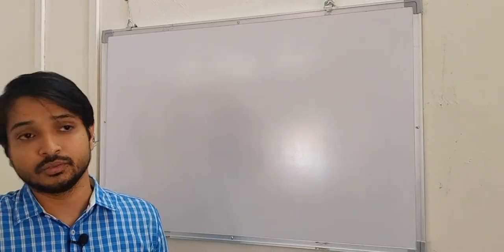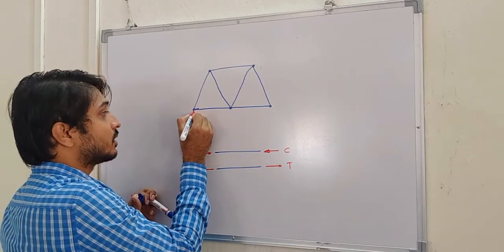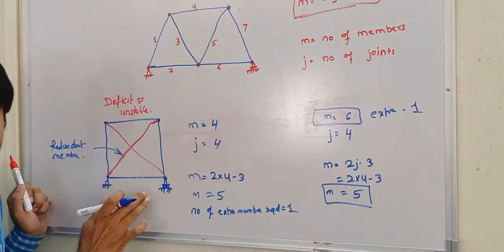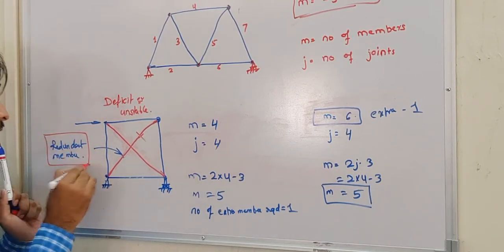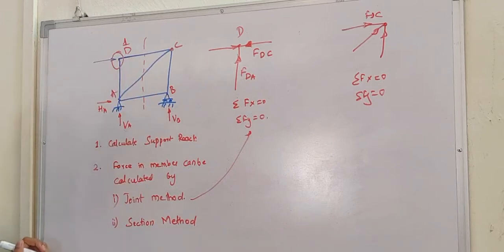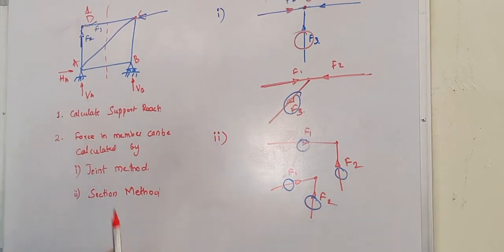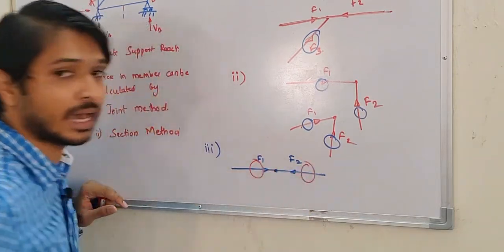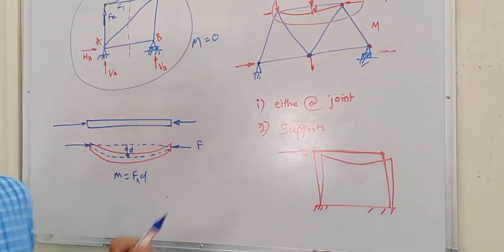L-8: Analysis of Simple Truss